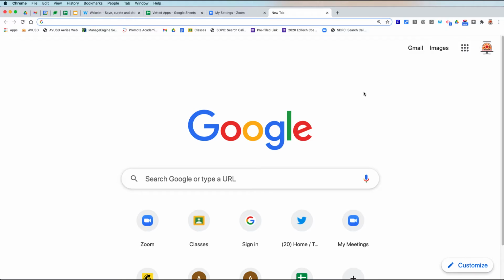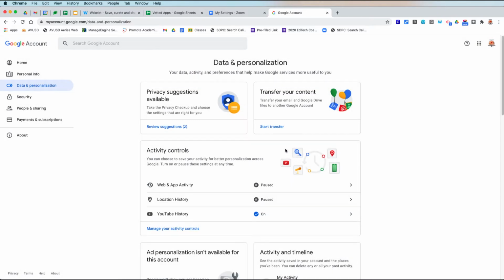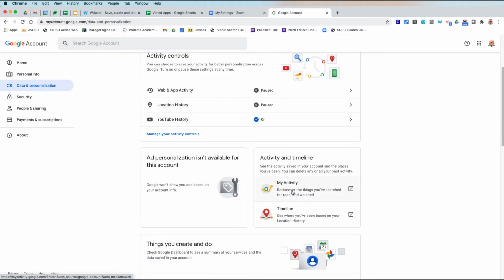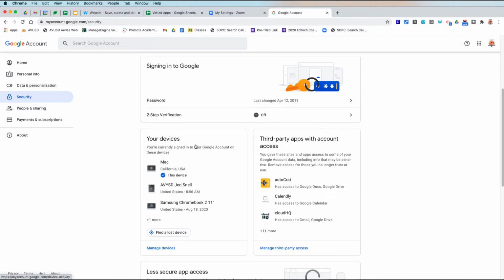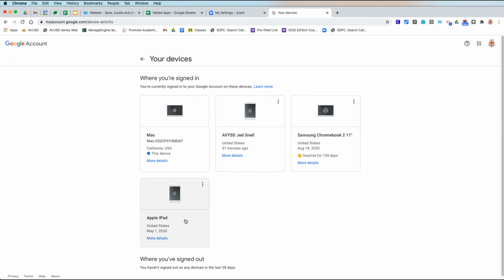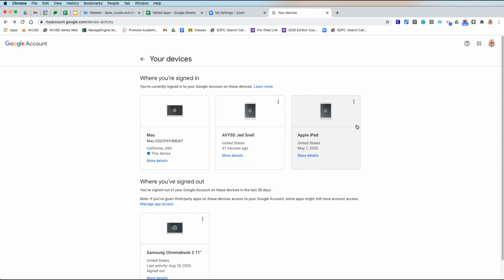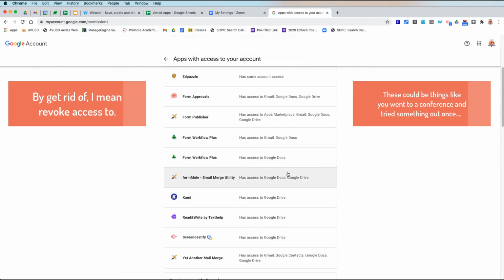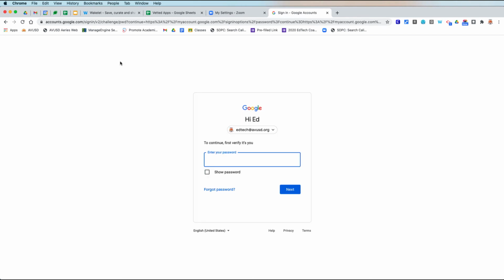Day 14: My Account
Once a year, it's a good idea to go through your account settings to see what's going on in there.  I'll show you what you can do when you go to your Google Account settings.